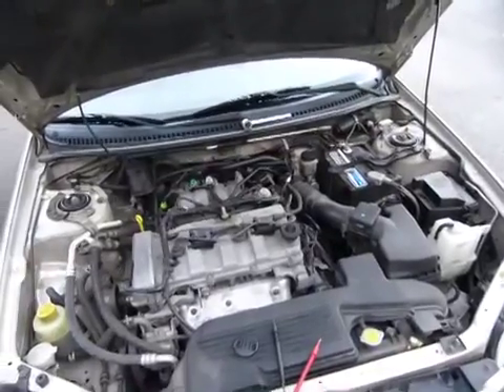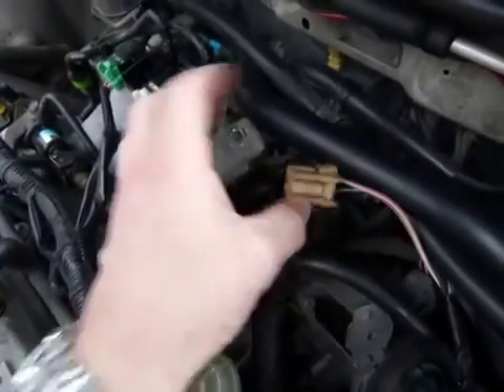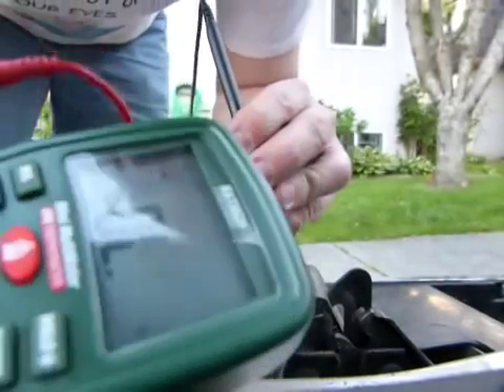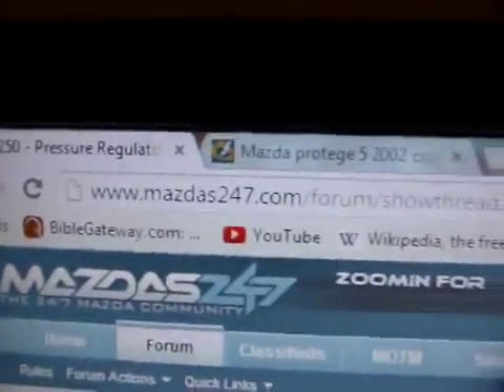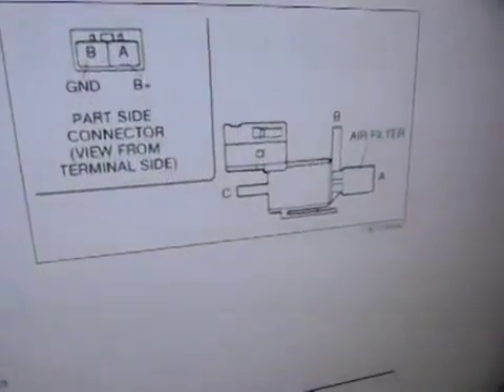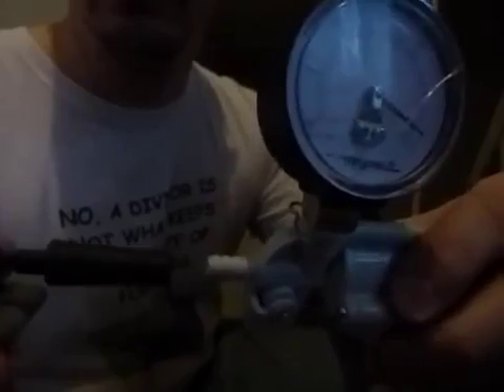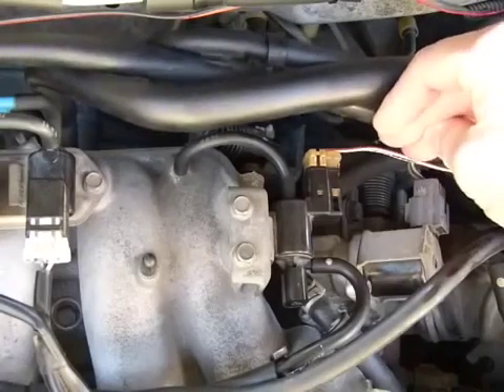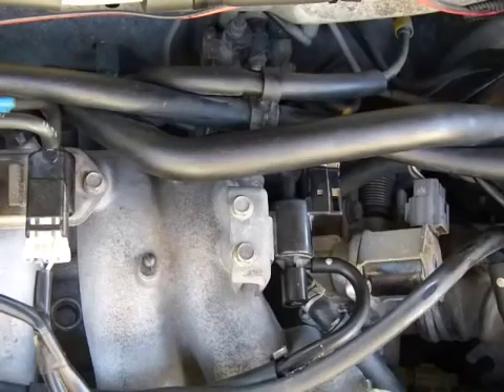Mazda PRC solenoid OBD II P1250 fix (ZM/FP/FS engines)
Tools & operation of part shown together with my 3-month adventure into unknown. It work out after all. Mazda ZM/FP/FS engines are found in: 323/Protege .